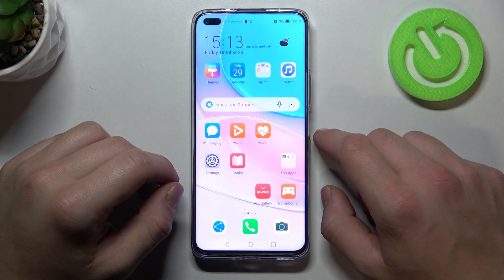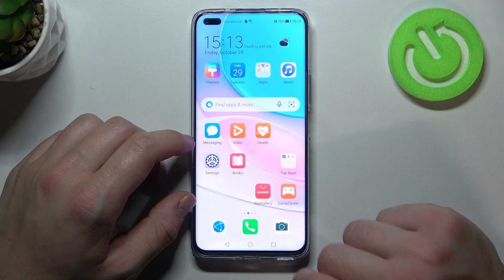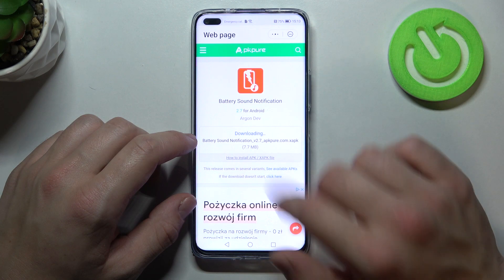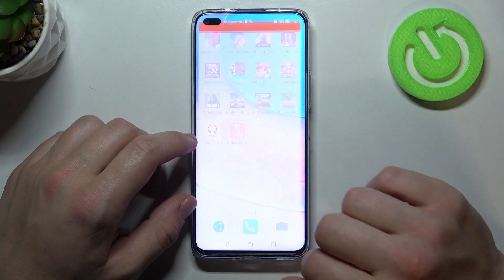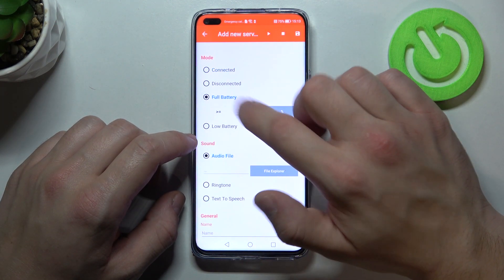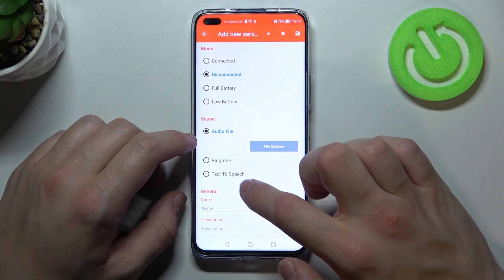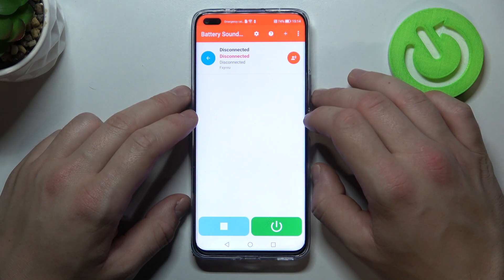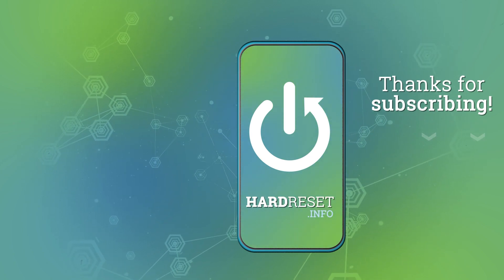How to Change Battery Notification Sounds on HUAWEI Nova 8i –Battery Sound Notification App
Learn more about HUAWEI Nova 8i
Let us help you set up different sound notifications for the battery of your HUAWEI Nova 8i! We will show you how to set a custom battery notification sound on your HUAWEI Nova 8i in today's video. This can be accomplished by downloading and installing the Battery Sound Notification App. With this app, you can choose any sound as your battery notification. Additionally, you can use text to speech instead of a ringtone or an audio file. Follow the instructions to manage battery notification sounds on your HUAWEI Nova 8i.